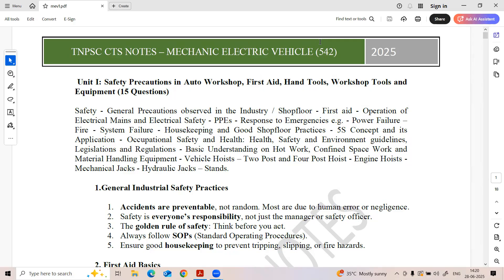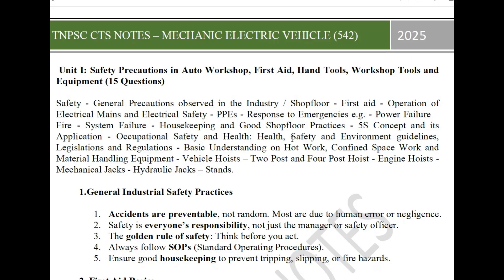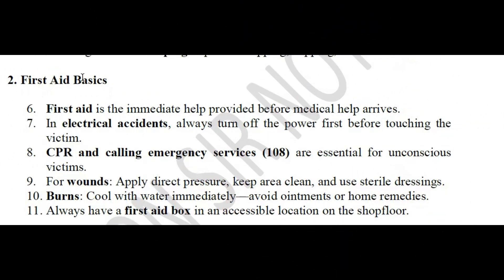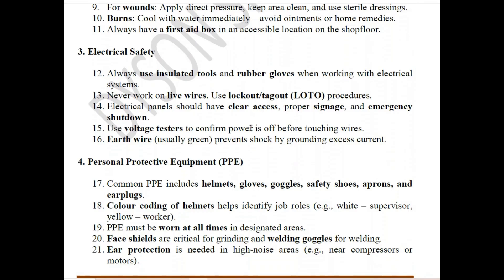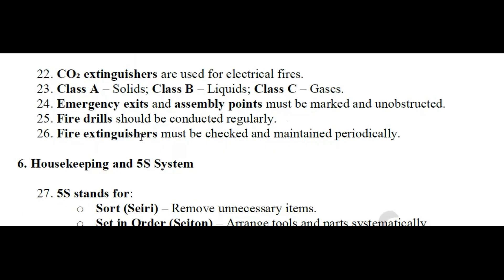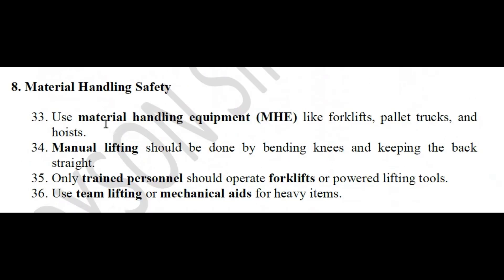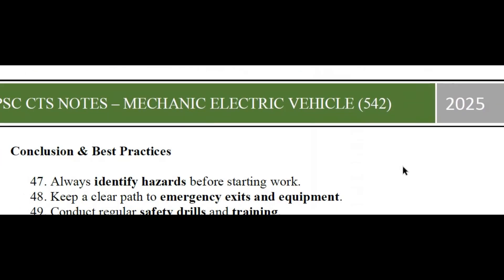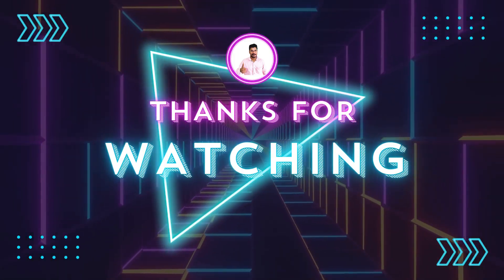Unit-1 | Concept, One-Liners, MCQ – எல்லாமே ஒரு வீடியோவுல? நீங்க இந்த MEV video மிஸ்ஸா பண்ண கூடாது!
⚡ Mechanic Electric Vehicle (MEV) – Complete Exam Preparation Starts Now!
In this session, we cover the most important MEV concepts, exam-repeated one-liner facts, and highly expected MCQs — all explained in a simple and easy-to-understand way. Perfect for ITI, Diploma, and TNPSC Technical Exam aspirants!
📚 Video Highlights:
✅ Key Concepts with Practical Examples
✅ One-liner Notes for Quick Revision
✅ MCQs Solved with Detailed Explanation
✅ PDF Notes + MCQs Shared on Telegram
✅ Best Preparation for TNPSC & ITI Technical Exams
🎯 Want Full Subject Coaching with Personal Guidance?
Join my Online MEV Coaching Program today!
📆 30-Day Study Plan | 🧠 Doubt-Clearing Support | 📝 Daily/Weekly Tests